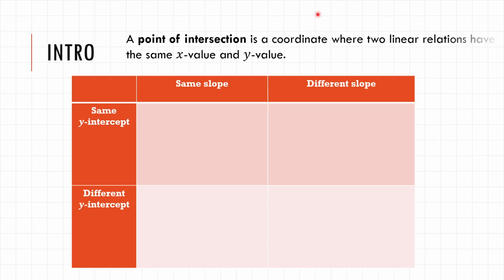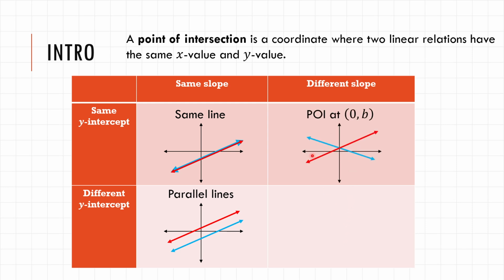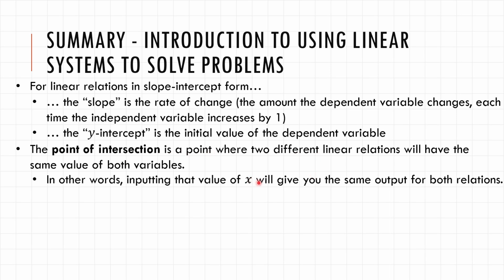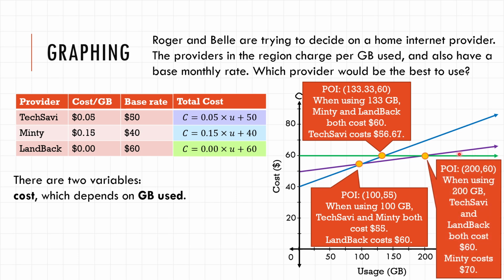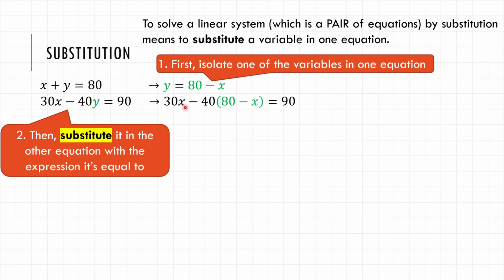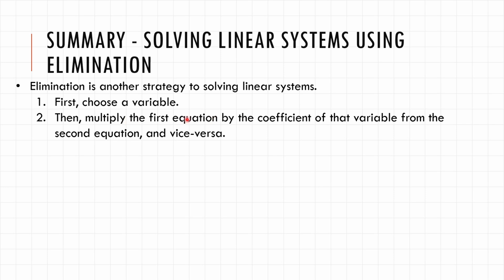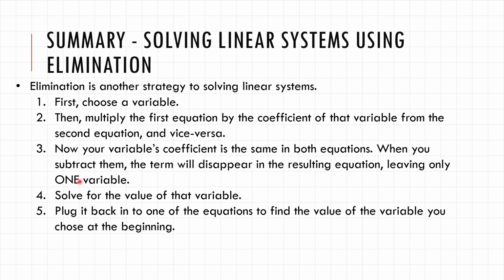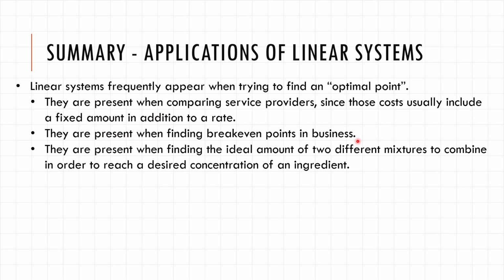B1.N - Review of Using Linear Systems to Solve Problems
Summarize everything you learned about solving linear systems!